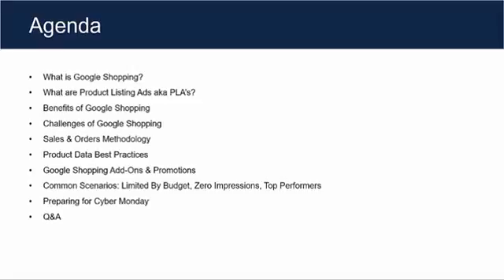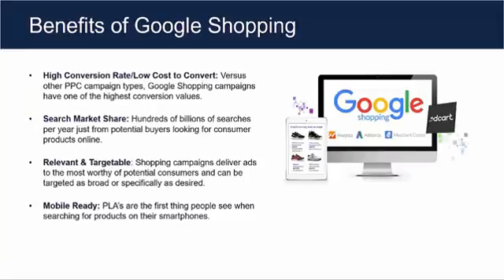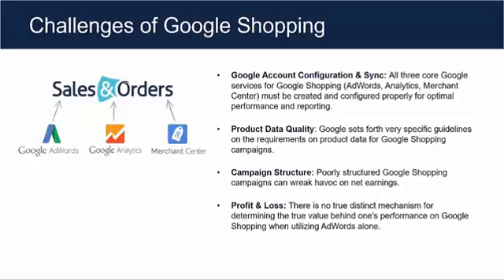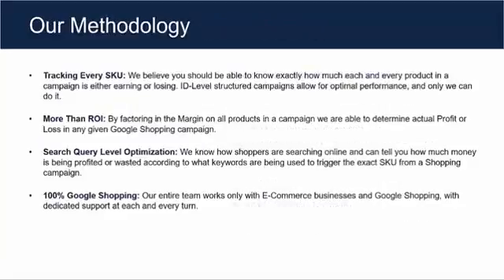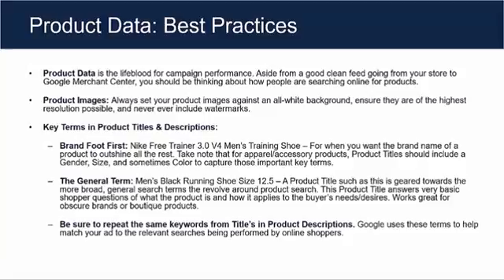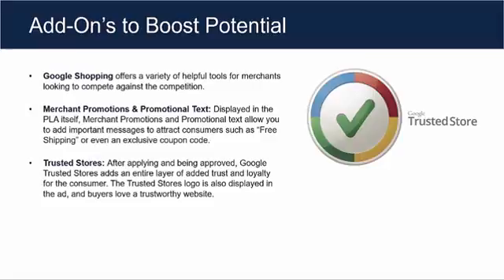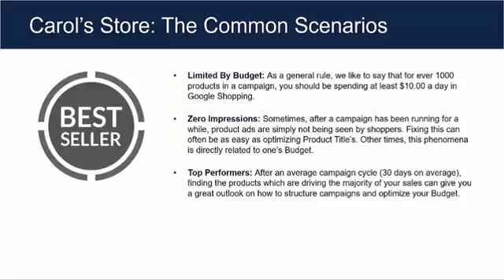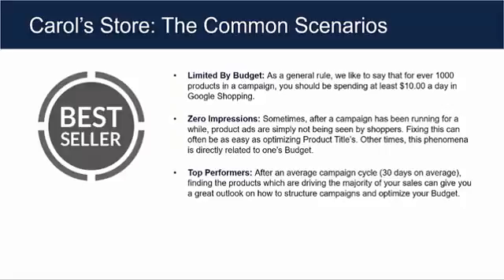3dcart Partner Spotlight: Sales & Orders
3dcart Partner Spotlight
Presented November 10th, 2015